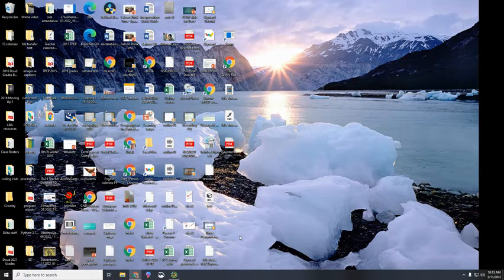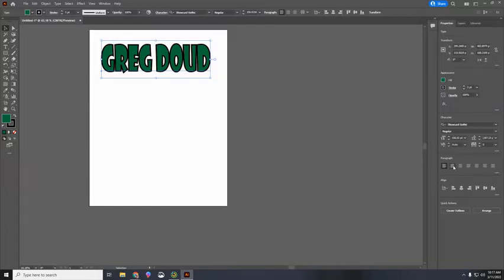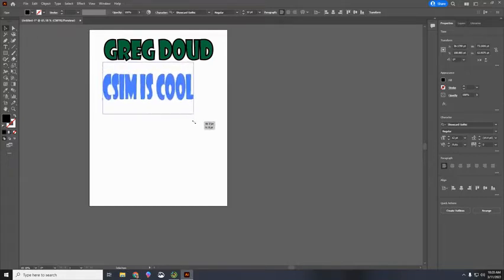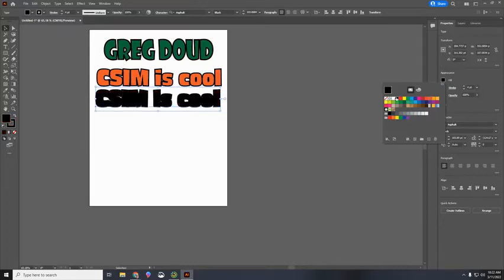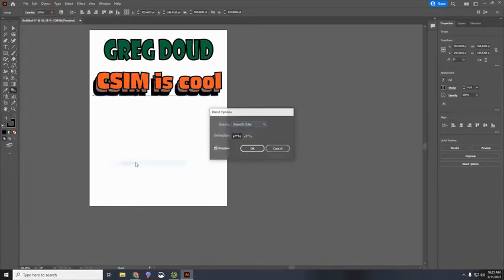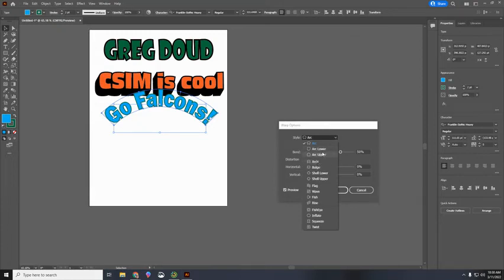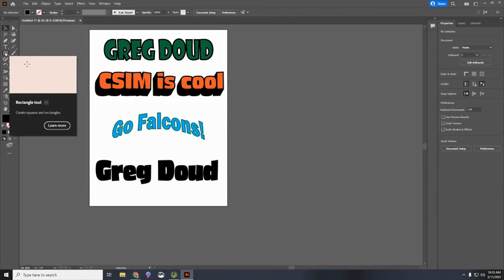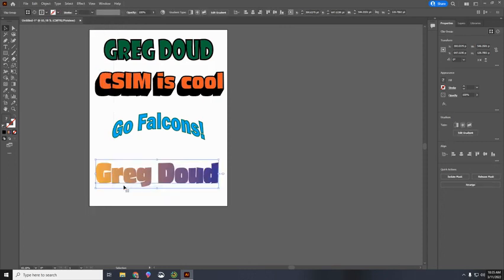typeInIllustrator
Four ways to manipulate text in Adobe Illustrator.